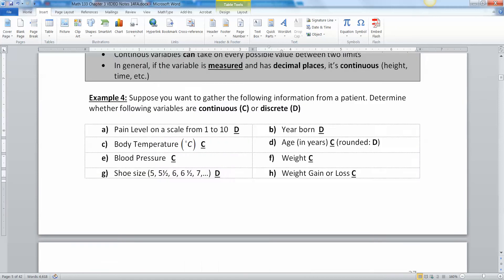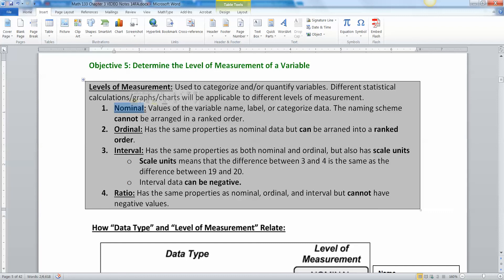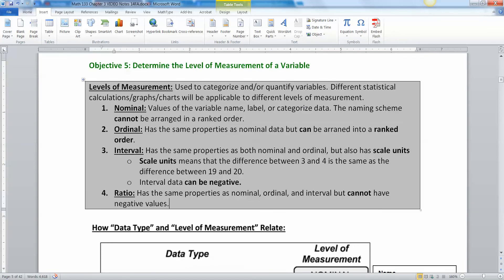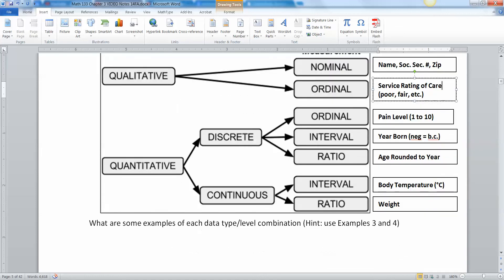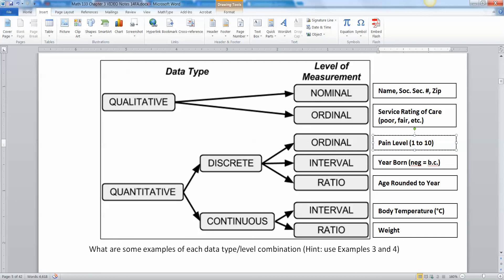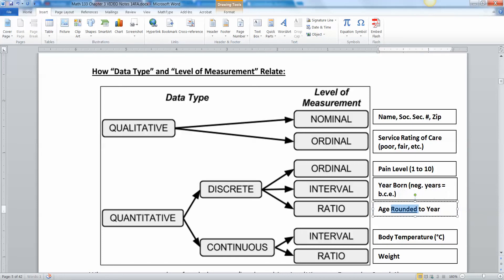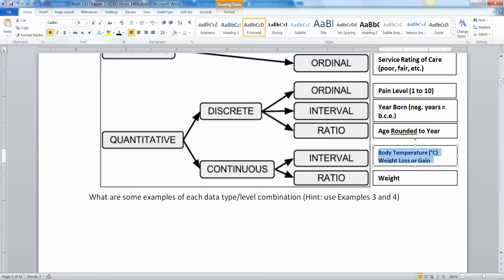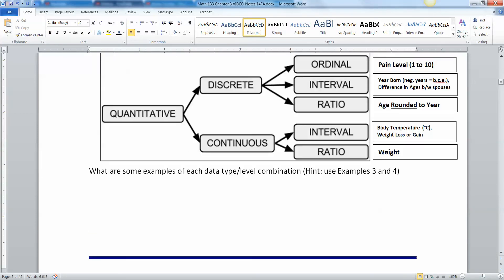1.1 - Part 4 of 4 - Math 133 Lectures FA15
Covers:
Levels of Measurement
Nominal
Ordinal
Interval
Ratio